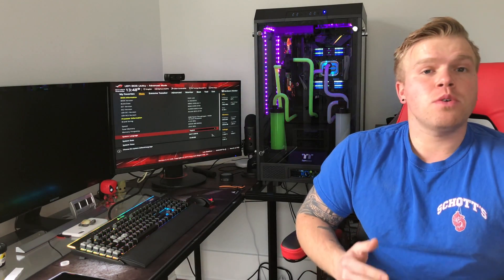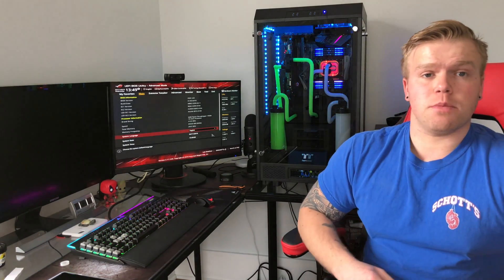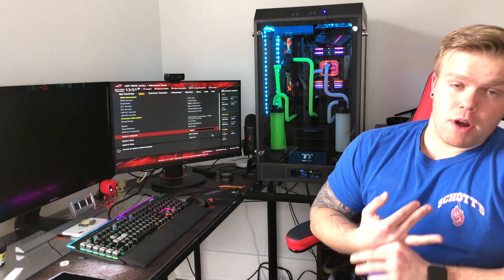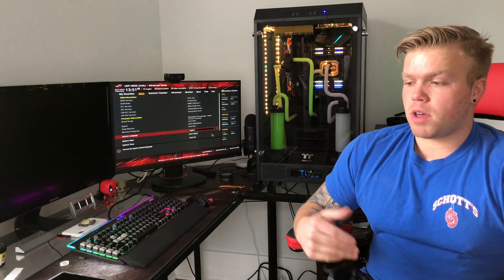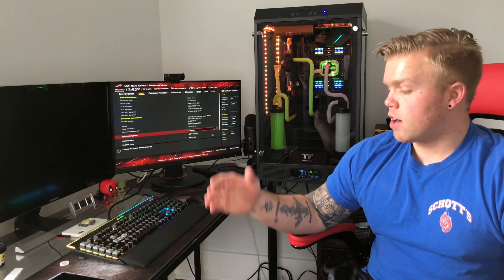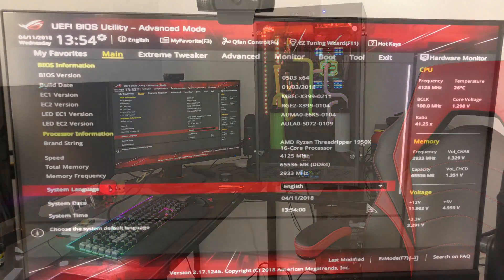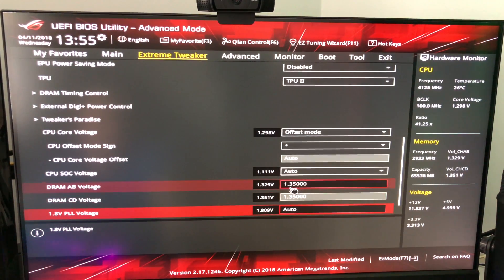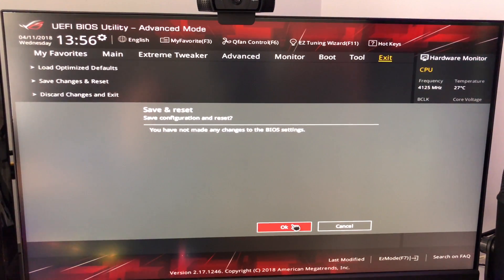Threadripper's Ram Problem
When first building my Threadripper system, I noticed my 3200 Corsair Ram was only running at 2166. Well I finally figured out why that was and how to kinda fix the problem and your your ram back to where it should be.